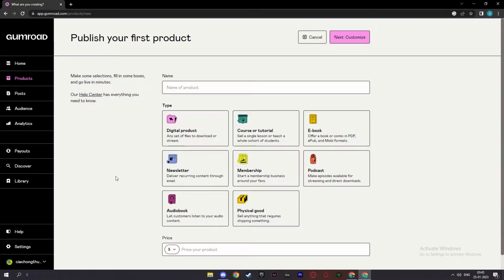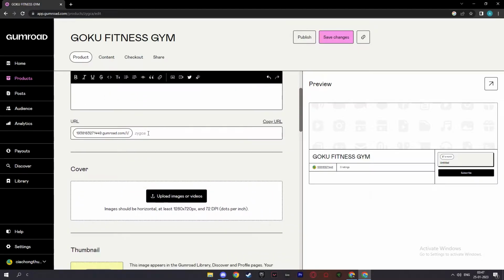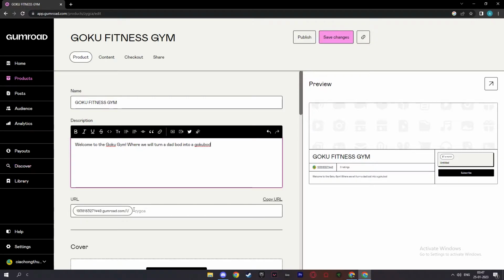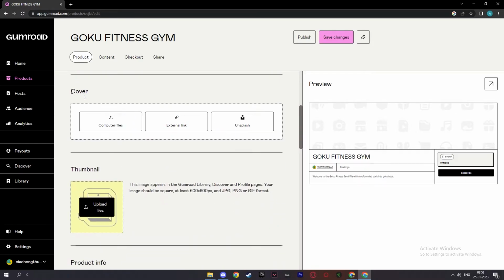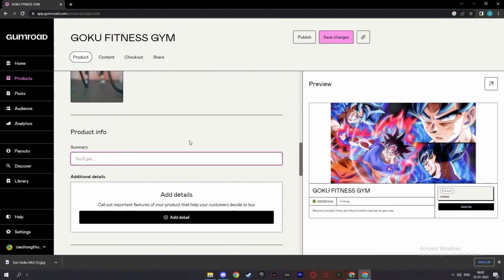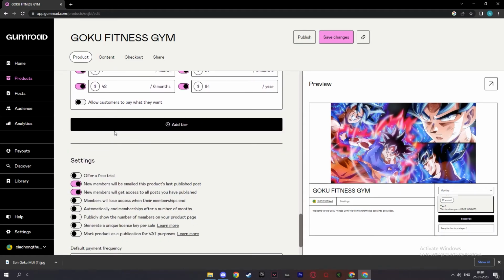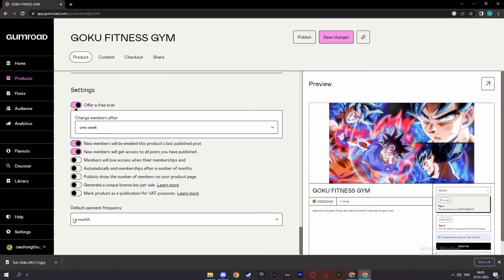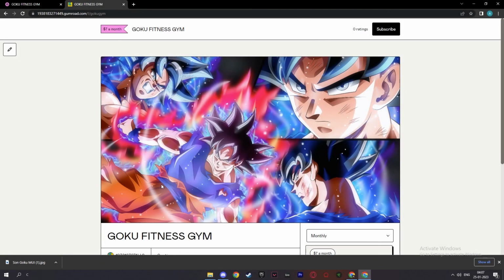How To Make Money With Gumroad in 2023? Tutorial for Beginners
Hello Everyone, In this video I am gonna be talking about Gumroad.

Growmore Tech